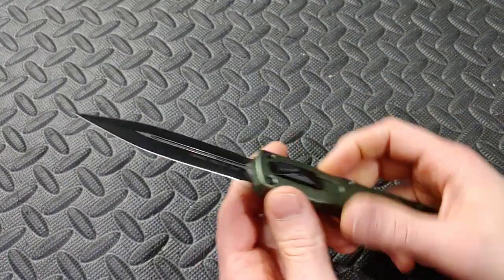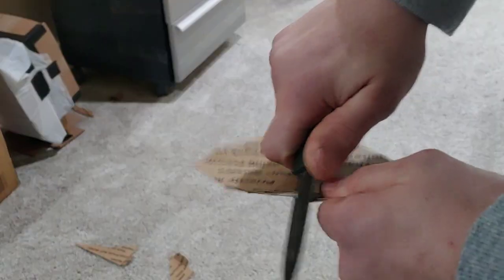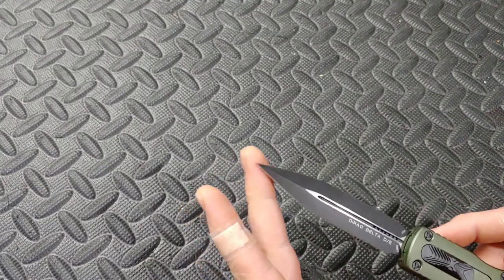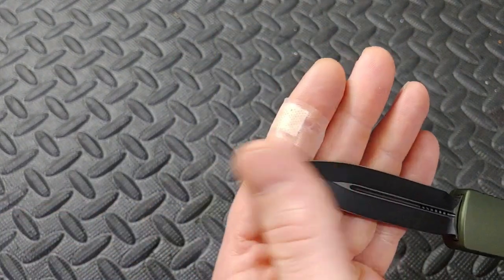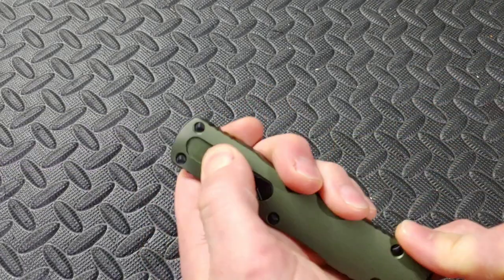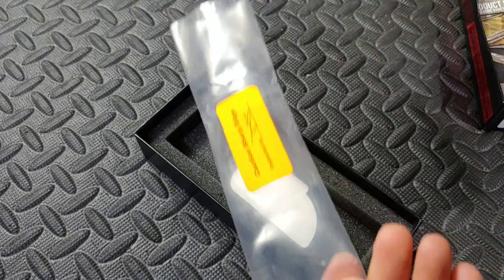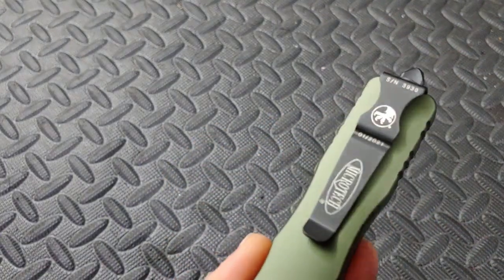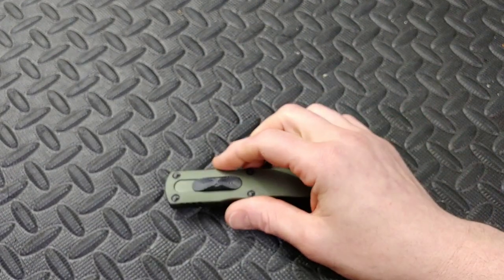MICROTECH DIRAC DELTA OTF REVIEW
microtech knives dirac delta otf review

Benchmade Freak

Benchmade Griptillian

Benchmade Bugout

Civivi Elemenum

Civivi Pintail

Civivi Ortis

Civivi Badlands

Civivi Keen

Civivi Baklash

Sencut knives

CJRB Feldspar

CJRB RIA

CJRB Maileah

KANSEPT KNIVES

Spyderco Yojimbo

Spyderco pm2

Spyderco para3

Spyderco manix2

Spyderco Smock

Spyderco kapara

Ruike P801

Ceramic Rod

Tri stone

Jewelers loupe

Wiha Bits

Locktight stick

2 pack original & heavy KPL

Silicon Rings

OR